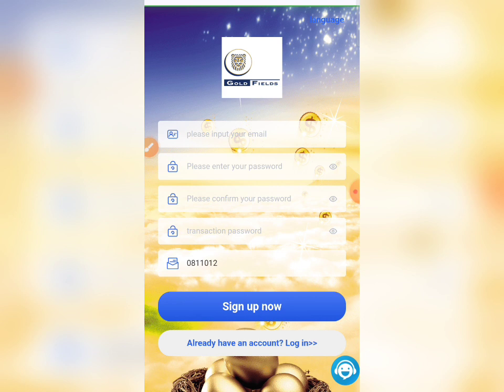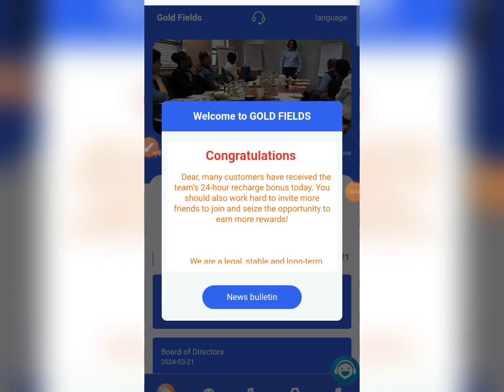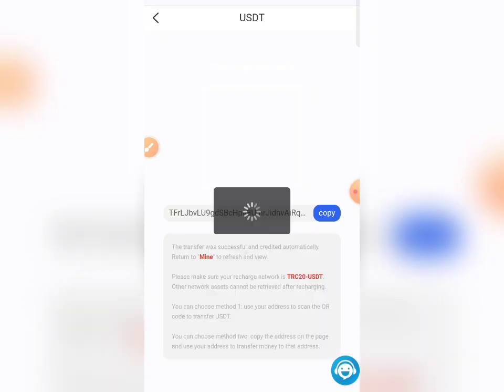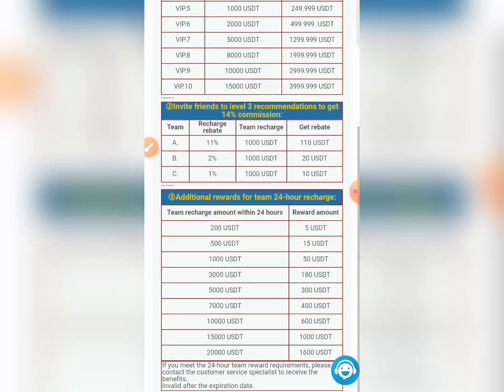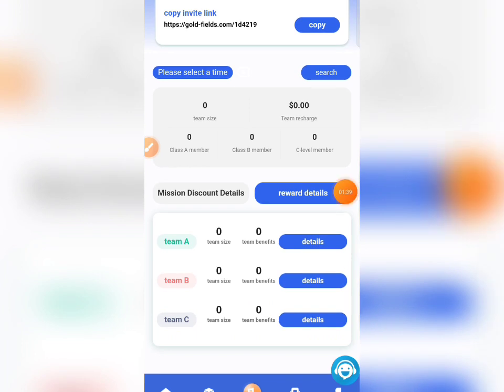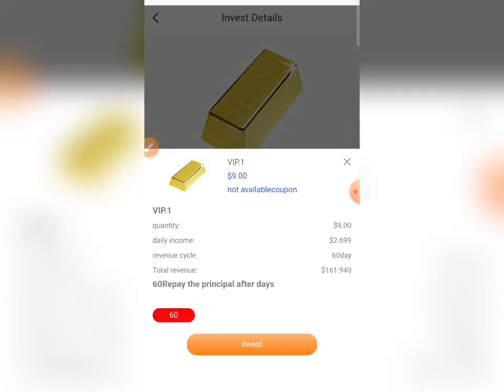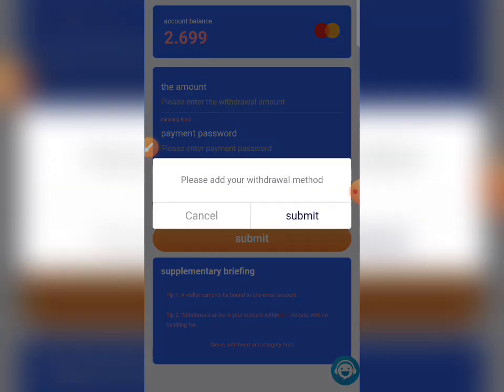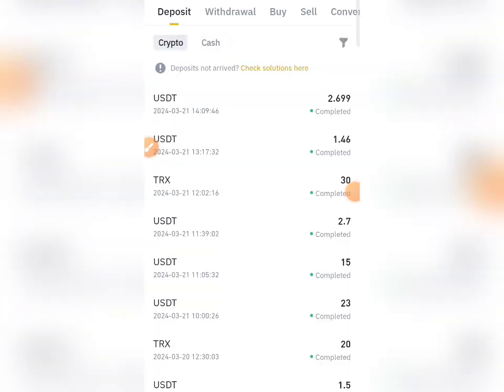free usdt, online money, make money online, how to make money online, earn free usdt,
1.Recharge VIP level and get fixed income:

Gold investment-VIP 1 recharge 9 USDT = daily profit of 2.699 USDT

Gold investment-VIP 2 recharge 70 USDT = daily profit of 16.999 USDT

Gold investment-VIP 3 recharge 200 USDT = daily profit of 49.999 USDT

Gold Investment-VIP 4 recharge 500 USDT = daily profit of 129.999 USDT

Gold investment-VIP 5 recharge 1000 USDT = daily profit of 249.999 USDT

Gold investment-VIP 6 recharge 2000 USDT = daily profit of 499.99  USDT

Gold investment-VIP 7 recharge 5000 USDT = daily profit of 1299.999 USDT

Gold investment-VIP 8 recharge 8000 USDT = daily profit of 1999.999 USDT

Gold investment-VIP 9 recharge 10000 USDT = daily profit of 2999.999 USDT

Gold investment-VIP 10 recharge 15000 USDT = daily profit of 3999.999 USDT

2.Invite friends to get 14% commission for level 3 referrals:

Team A subordinates: 11% rebate.
Team B subordinates: 2% rebate.
Team C subordinates: 1% rebate.

ITP Club
Best USDT Earning App
Best TRX Mining Sites
best cryptocurrency
Best Investing Apps Today
Free trx instant withdrawals in 2023
free usdt mining app
free trx usdt
New Free USDT Bonus Site
free usdt instant withdrawal 2023
new trx mining today
Trx money-making platform
USDT mining
Grab the order
make money online
Earn USDT daily
usd earning app
investment site
best investments for 2023
best refer and earn apps 2023
coin earn app
crypto earning apps
dapp trx
dogecoin mining
Rare metal investment
Lithium Chemical Investment
bromine chemicals
Chemical investment
New usdt earning sites 2023
new usdt
new earning apps 2023
earn usdt
usdt free earn
usdt investment
usdt mining sites 2023
free usdt
free usdt earn
stormgain mining
tether mining
tether usdt
usd mining
#100$ per day
Ant Mining App
Q-Net
New Profitable Websites for 2023
online usd kaise kamaye
Make Money Online Apps
Tether Mining Application
trx mine
usdt money making website
Free USDT 2023
USDT investment platform
dollar website
USDT Thunder
dollar wallet
New money making websites in 2023
Free USDT Earning Sites in 2023
Sinhala Free USDT Mining Site 2023
USDT mining website
Earn USDT for free
USDT Mining Locations in 2023
free usdt mining website
dollar earning app
Best Mining Locations
Free USDT Instant Withdrawal
investment location
Where to Legally Invest in 2023
New USDT Mining Site in 2023
Storm Profit Mining
apply to earn
Best currencies to invest in 2023
Best Coins to Invest
best income
Best Investing Apps
Best place to invest
Best Investments of 2023
Best Refer and Earn Apps of 2023
coin earning app
Cryptocurrency Earning App
Earn dollars apps